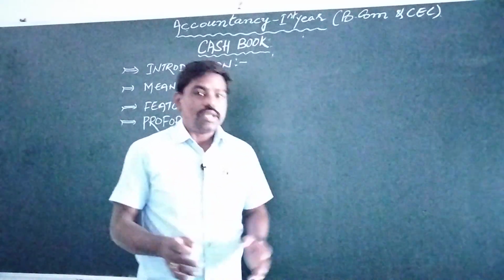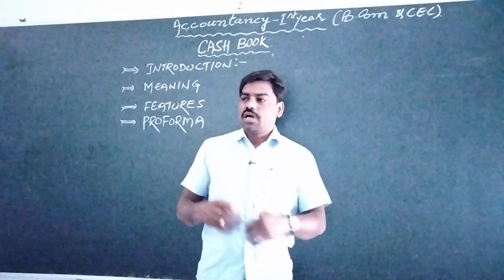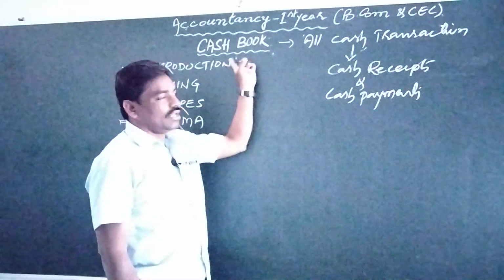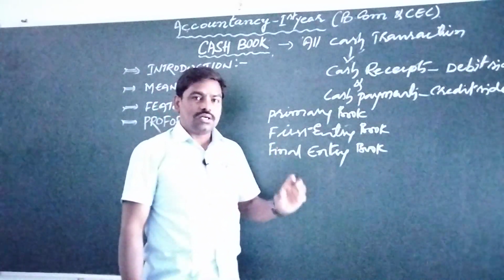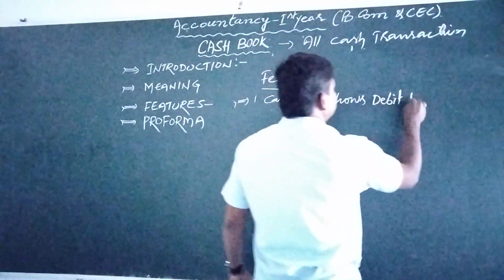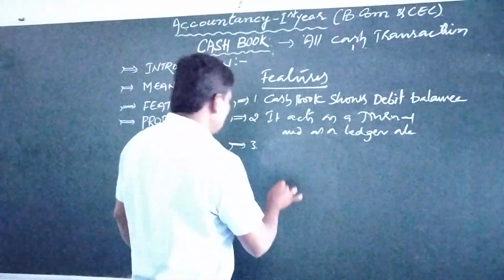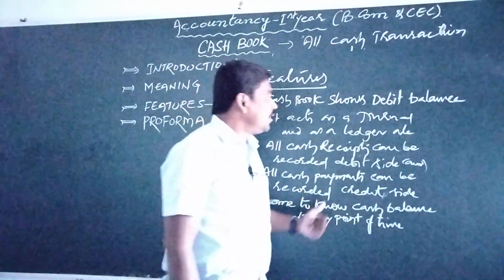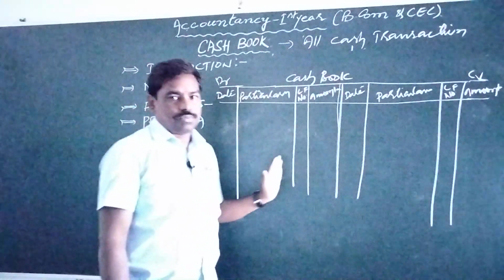CASH BOOK in English for Degree and Intermediate students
Accountancy By NARSIMULU UDAYA
Cash Book
Cash Book Meaning
Cash Book Characteristic Features
Cash Book Proforma
B.com and Intermediate
financial Accounting